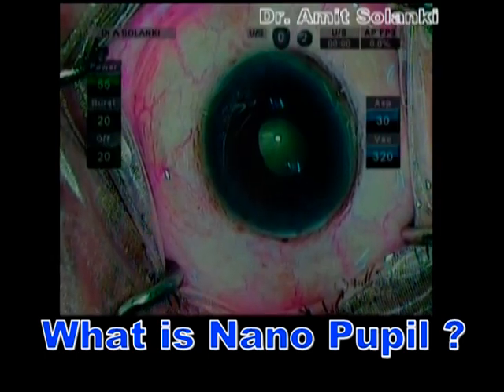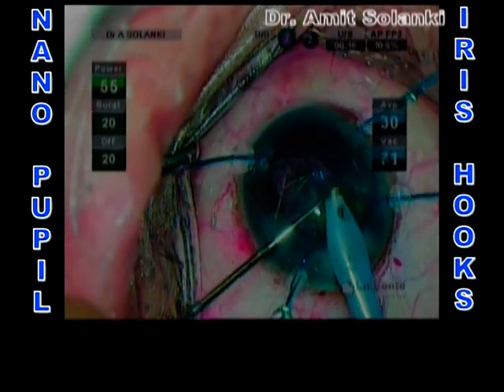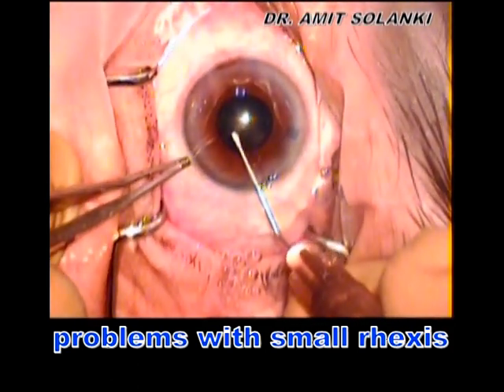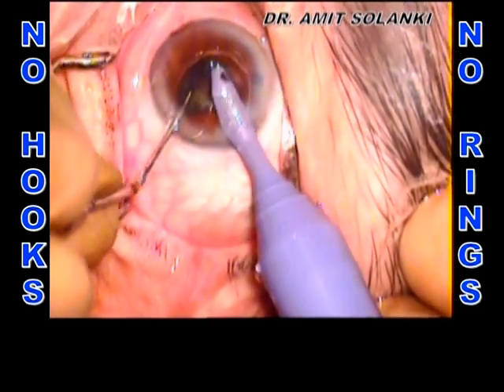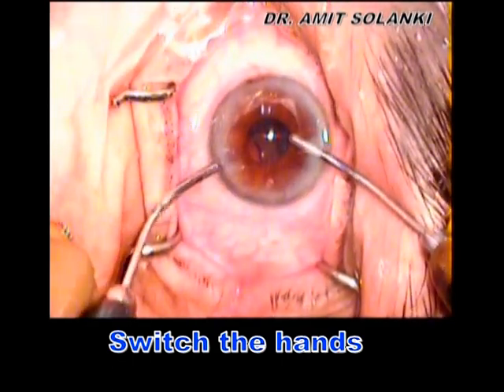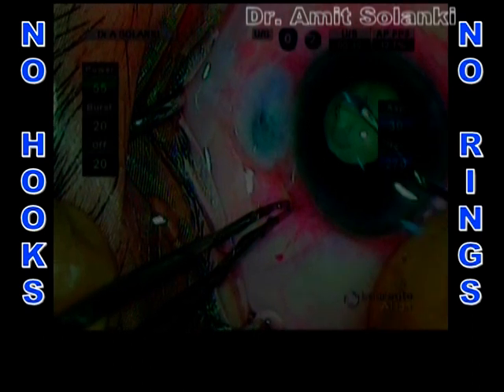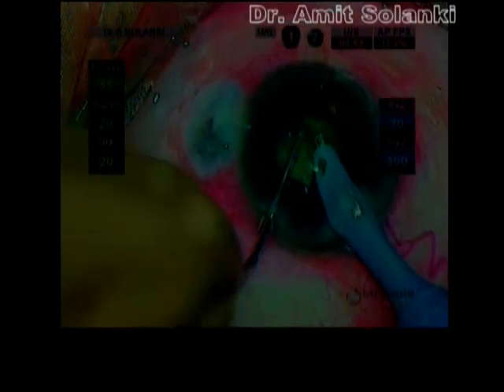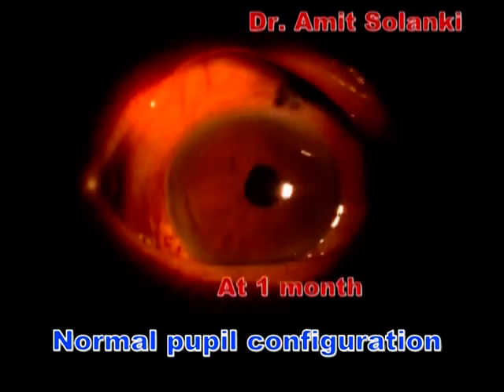Small pupil Cataract Surgery by dr amit solanki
No Hooks, No Rings Technique for Small Pupil Phacoemulsification.